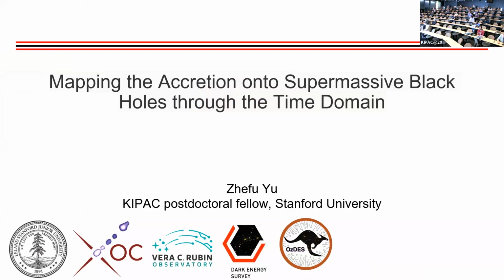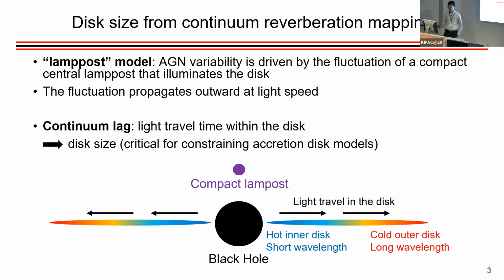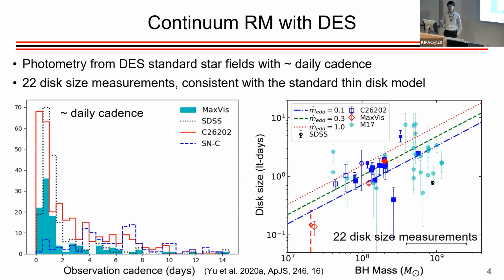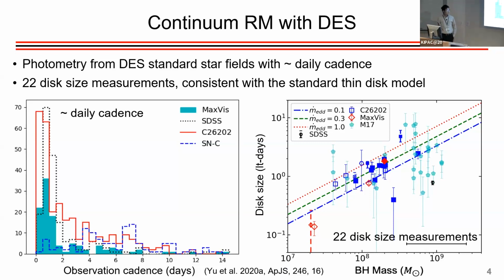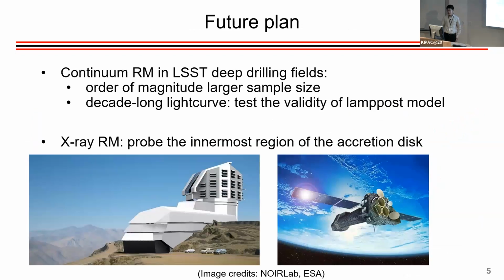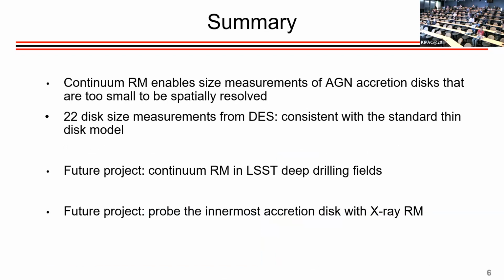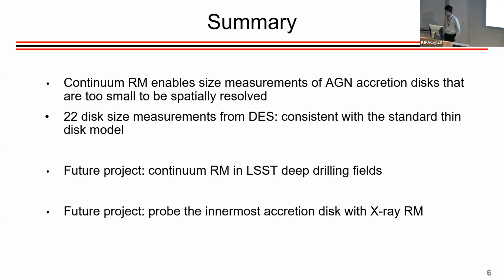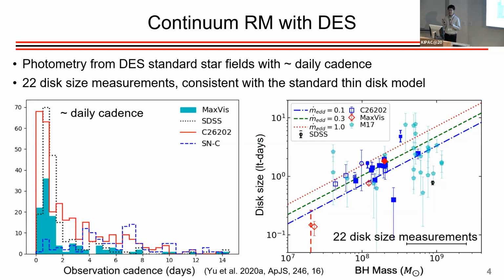KIPAC@20: Mapping the Accretion onto Supermassive Black Holes through the Time Domain (Zhefu Yu)